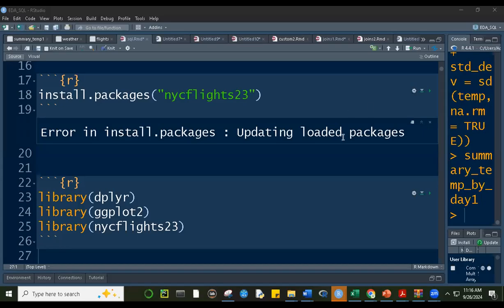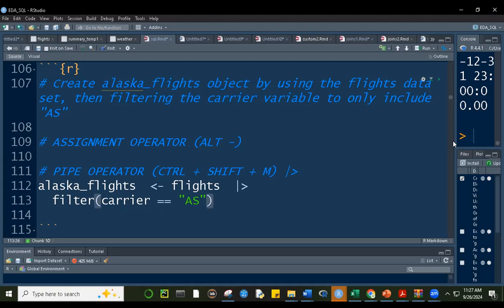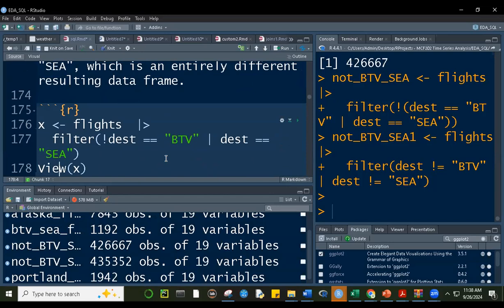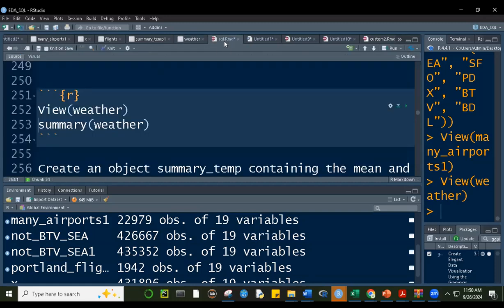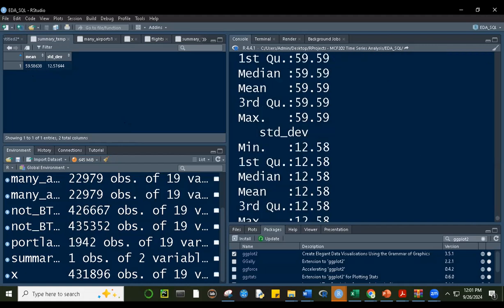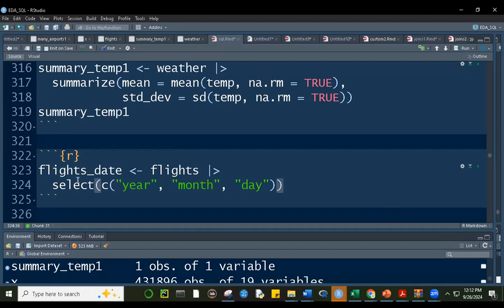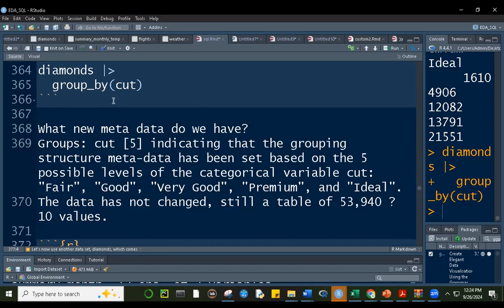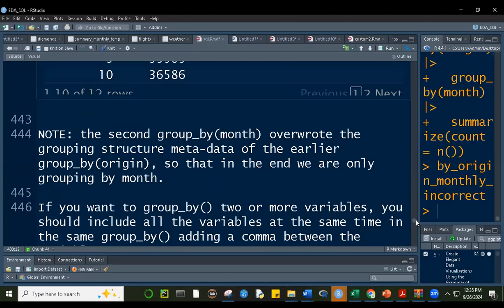FINARTS K31 Sept 26, 2024 dplyr select, summarize, group by